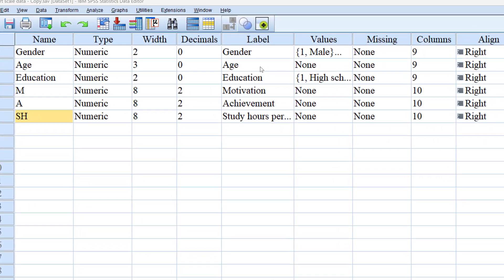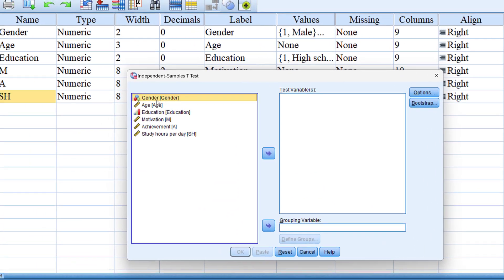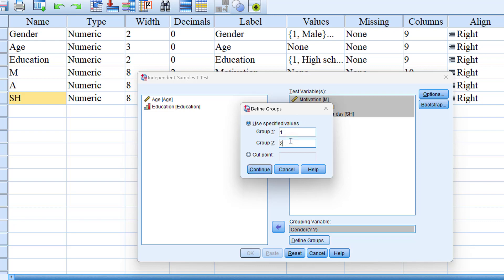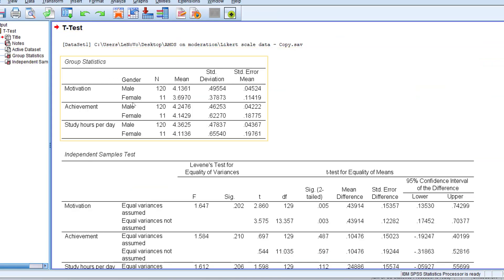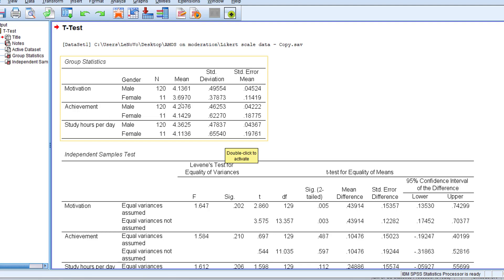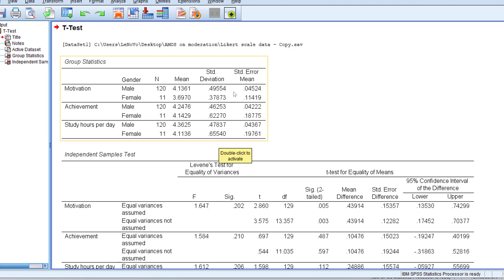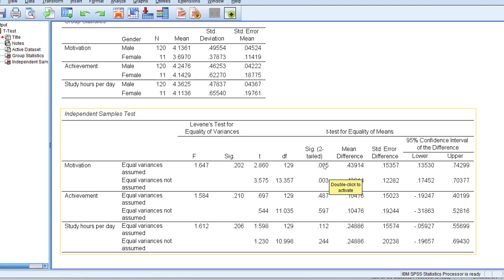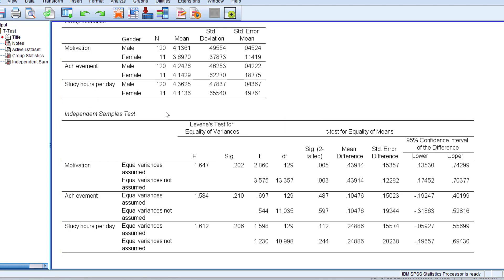Independent Samples T Test Analysis and Interpretation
✅ Independent Samples T Test is a parametric inferential statistical test that is used to test the null hypothesis that assumes that there is no statistically significant difference between two categorical groups in one or more continuous dependent variables.
✅ The non-parametric version is Mann-Whitney U Test in case the data is not normally distributed.
✅ The mean and standard deviation are used as descriptive statistics with the Independent Samples T Test to see which group has a higher/lower value to explain the difference.
✅ The p-value or sig  is used to see whether the difference is statistically significant (p-value equal to or less than .05) or not (p-value more than .05).